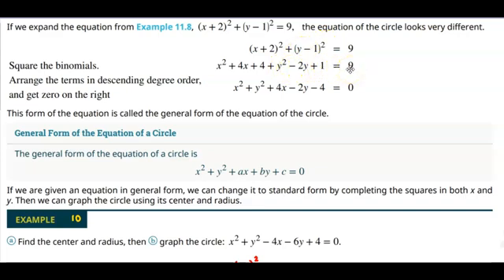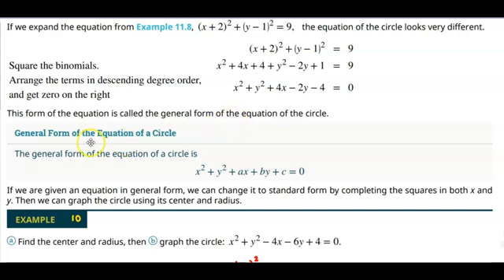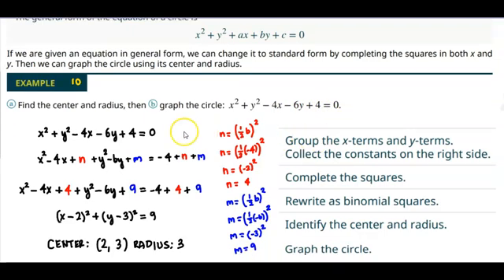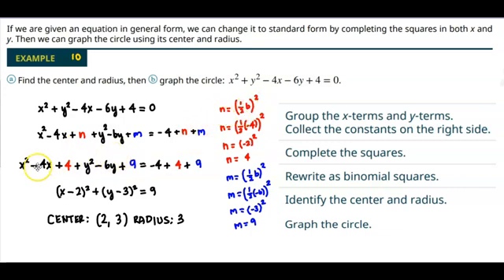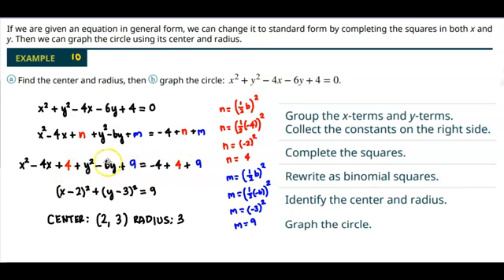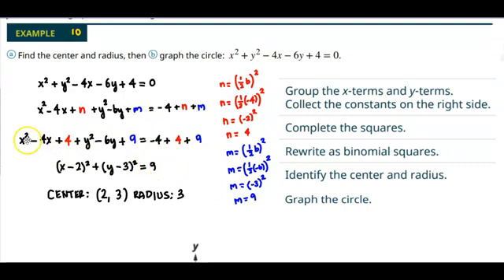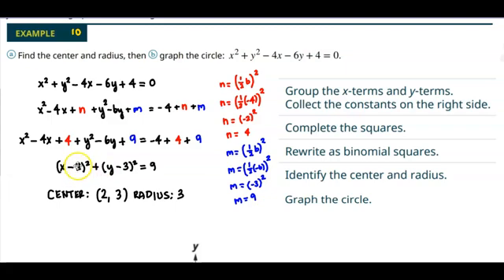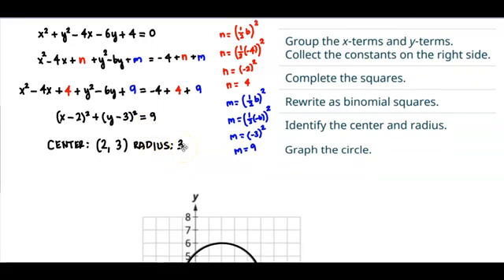Math 10 1.7 Example 10 Find the center and radius, then graph the circle